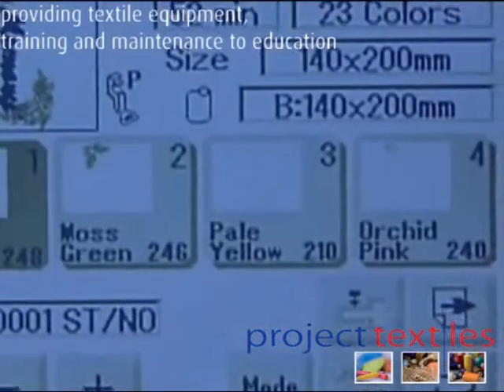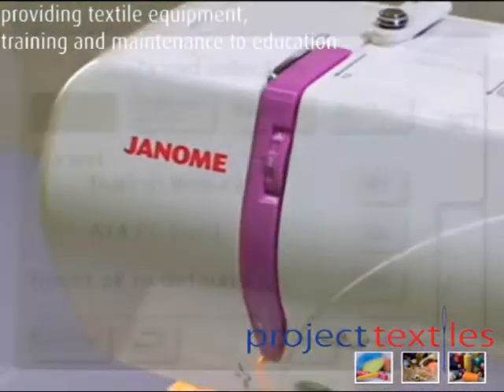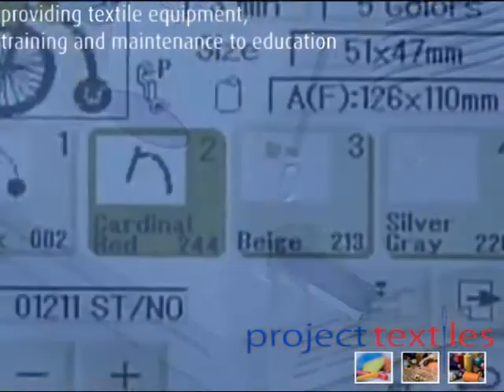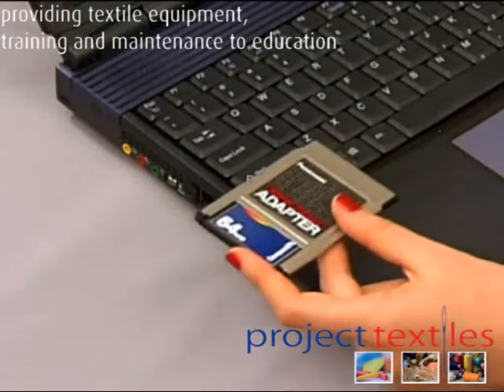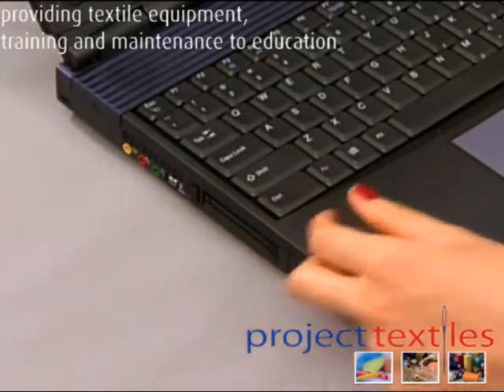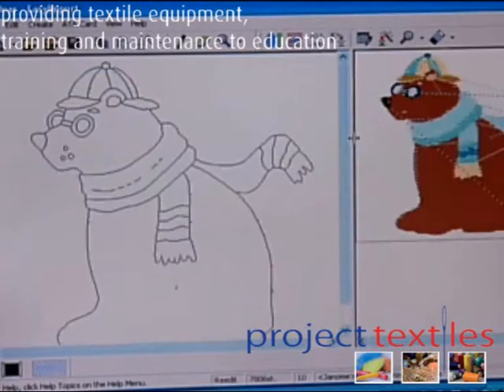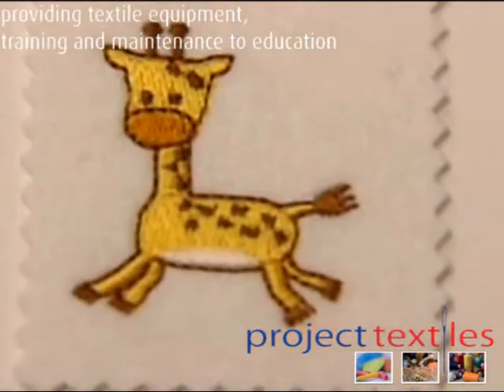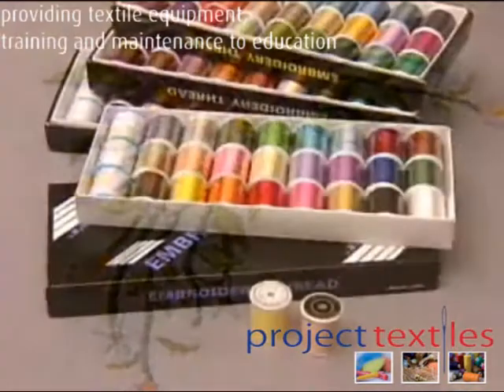Janome Imagine Plus CAD CAM Embroidery Machine Project Textiles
Project Textiles Janome Imagine Plus CAD CAM Embroidery Machine